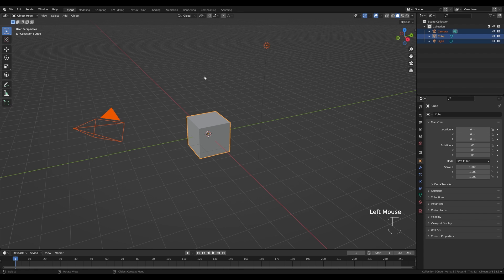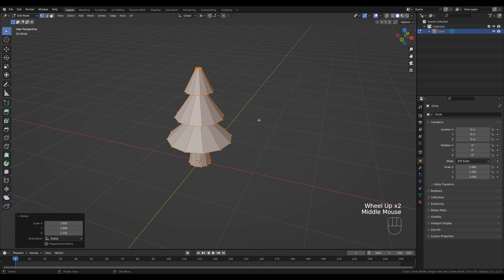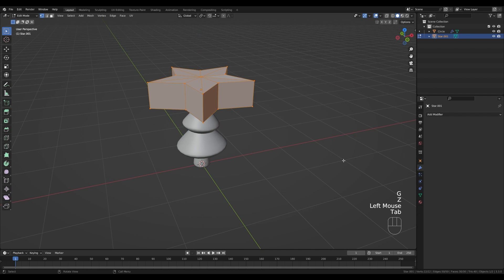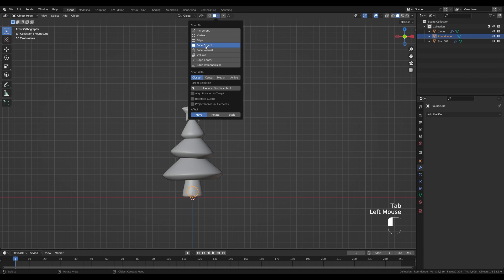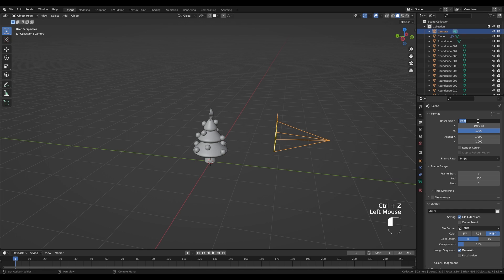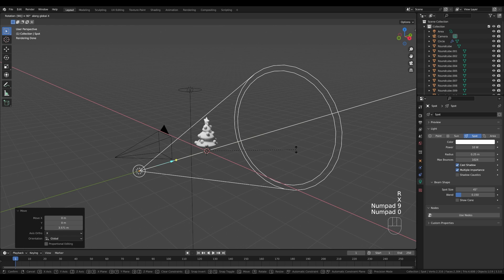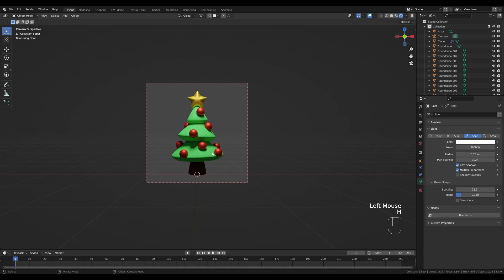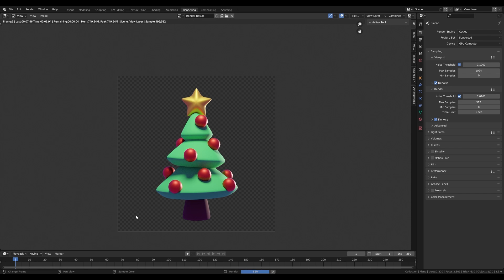Blender X-mas 3D Icon Tutorial | Polygon Runway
Let's model and render out transparent X-mas tree icon in Blender and use it with shadow in Figma.
Interested in making illustrations like this? I made a course with a detailed explanation of my workflow and all the tricks. And you can use the SUSHIMASTER code at the checkout to get a discount.